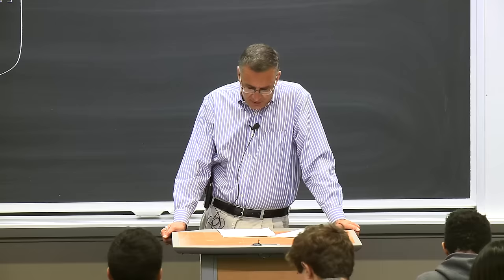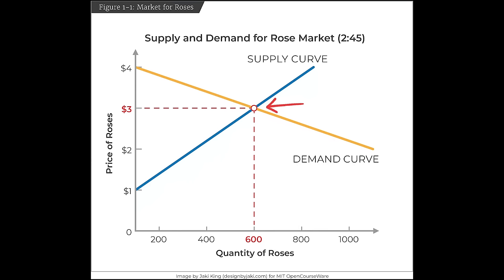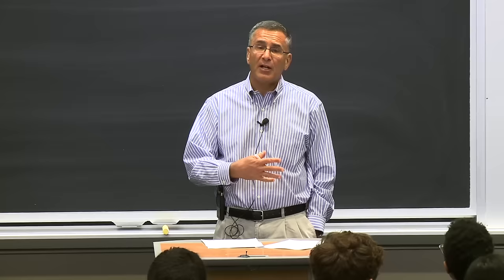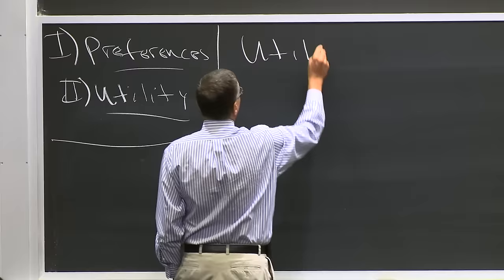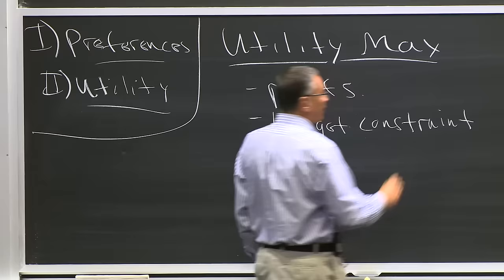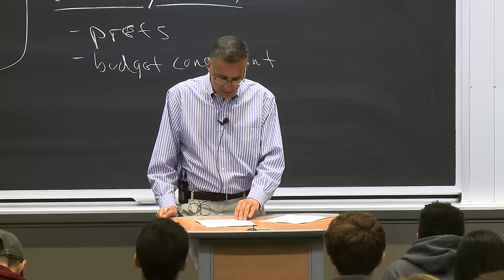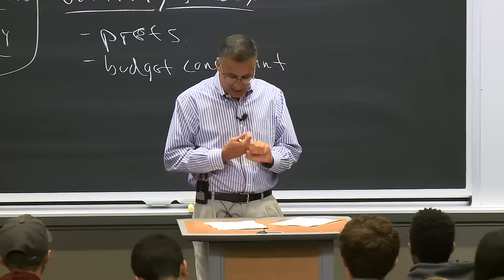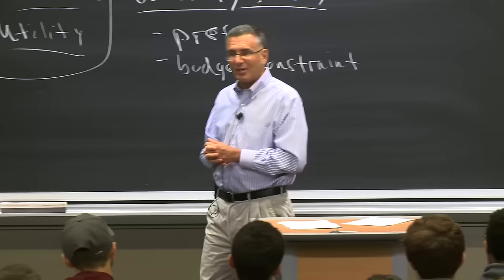2. Preferences and Utility Functions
MIT 14.01 Principles of Microeconomics, Fall 2018
Instructor: Prof. Jonathan Gruber

This video focuses on the demand curve, derived from how consumers make choices, and the supply curve, which is how firms make production decisions.

Chapters
00:00 Title slate
00:11 Lecture Start
01:13 Model Assumptions
05:54 Indifference Curves
09:23 Four Properties
13:27 Real Example ( job search )
15:28 Utility Functions
18:31 Margin Utility
24:49 Marginal Rate of Substitution
30:13 Why graph's not concave
32:37 (Q) Addictives & MRS
34:31 Price of Different Sizes of Goods